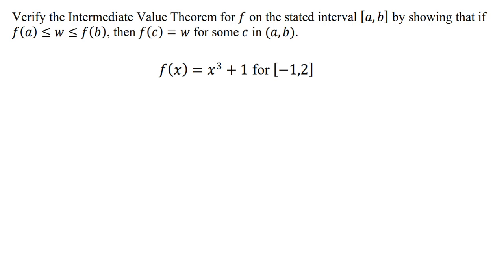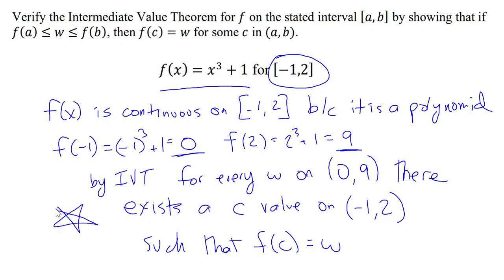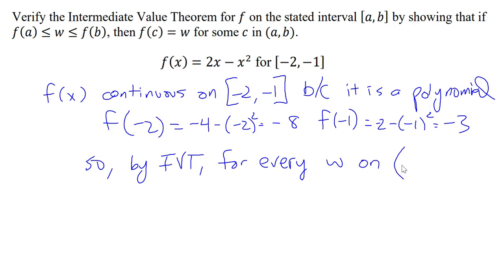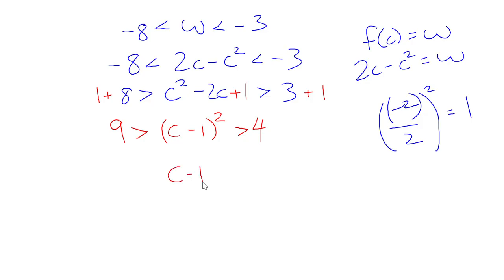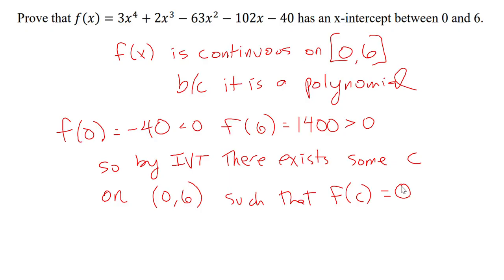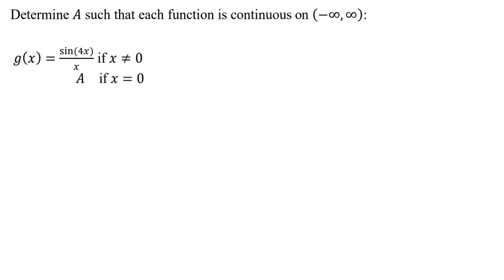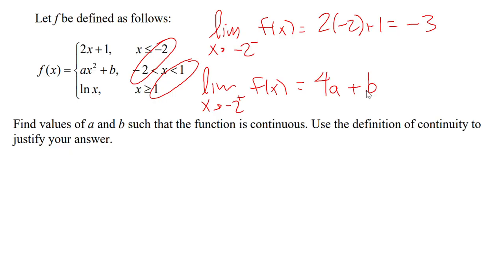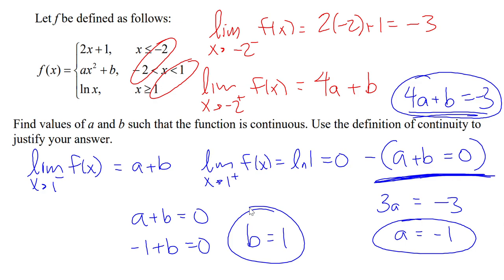Continuity and IVT Homework Walkthrough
Verifying the Intermediate Value Theorem and finding values that make piecewise functions continuous.